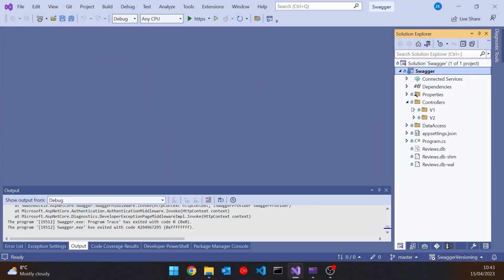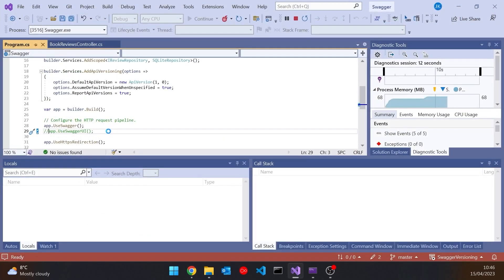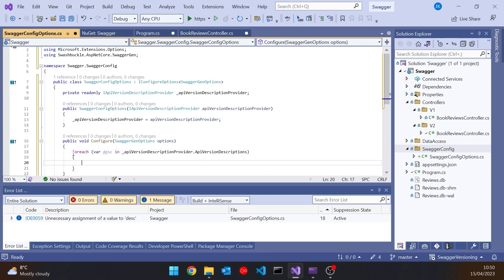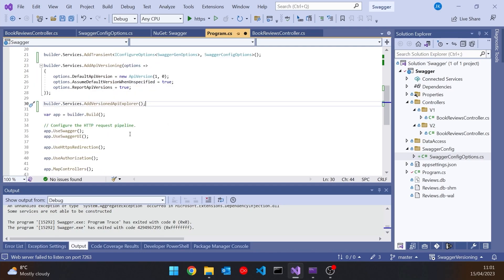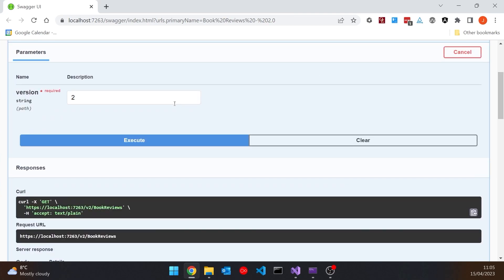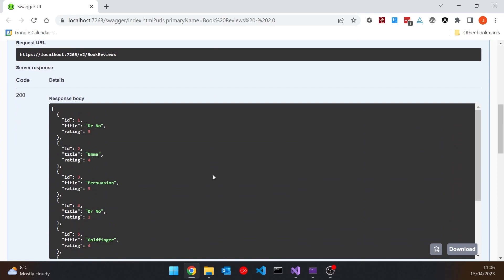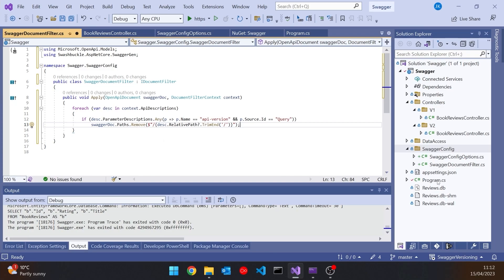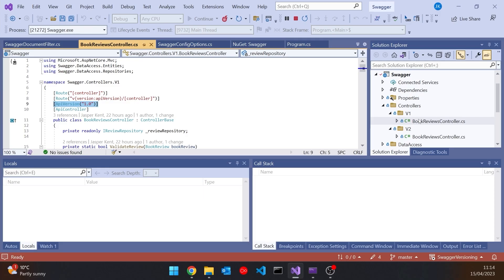Swagger Versioning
We've already got API versioning to work, but we still need to get Swagger to list all the versions available. Here's how it's done.

Topics Include:
- Understanding swagger.json
- Defining SwaggerGenOptions
- Using the Versioning Api Explorer
- Filtering out duplicate endpoints